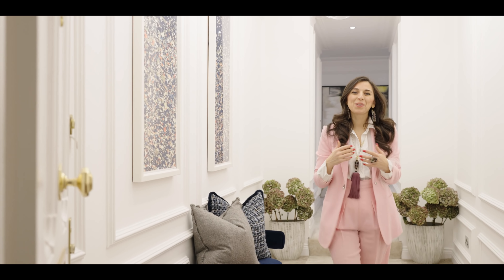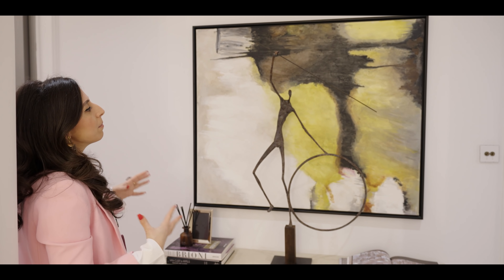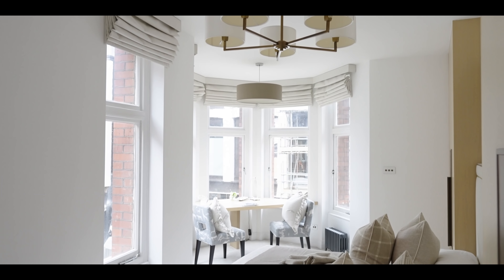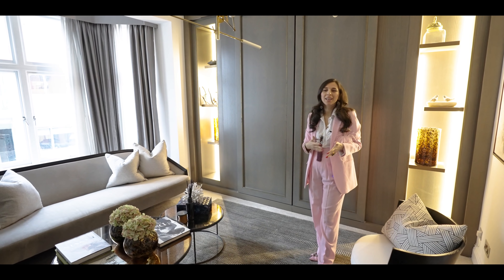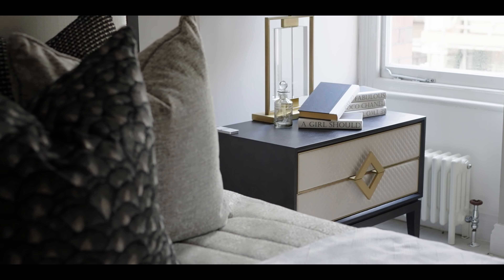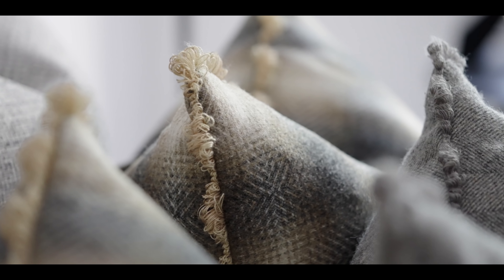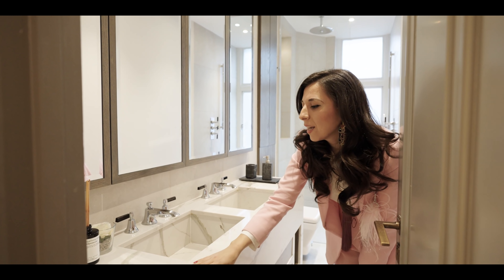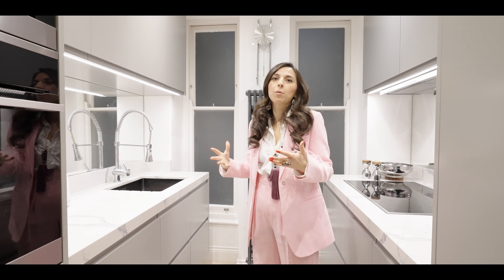Central London Apartment | Luxury House Tour | Interior Design | Noor Charchafchi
Welcome to an EXCLUSIVE HOME TOUR with Noor Charchafchi, founder of Celine Interior Design. I share with you this exclusive home tour of a beautiful London property, as well as some of my top design tips and even trends for your home including mistakes to avoid.

In this new series we will see some of the most beautiful and exclusive homes in London, the rest of England and around the world to show you projects that have never before been revealed. This series is to help you with your own interior design and refurbishments. You can use these videos simply for your own pleasure and fun or use them as helpful interior design tutorials and guides.

Celine interior design, is a world leading and award winning luxury interior design practice designing the most exclusive portfolio of homes across the UK and globally.

My name is Noor Charchafchi, I am the Director and I am going to show you into my world of being a mum of 3 whilst running a world recognised brand and company,  so I can empower others to create real experience through their homes and lives.

I created this channel to show you insights into the world of interiors, interior design tips and to show you home tours of the homes we have designed including celebrity homes.

We are always ready to connect with you and answer your questions on lifestyle and interior design.

Top Tips;
How to avoid major design mistakes;
Secret design lessons;
Home Tours;
Learning to interior design each space in a home;
Secret supplier reveal;

This series is about offering as much value to the viewer as possible and in sticking by that principle I would love to hear your thoughts so please comment on what you found helpful and what you would like to see more of. Your opinion matters to me and to my channel and I am committed to listening and making this space about what you need rather than what I want to put out there.

If you loved the video and my style and want to access similar products for your own home, these are links to the collaborations I have done so far so do take a look!

I have also recently launched a beautiful fabric company with a partner using British Mills and bringing the 2 elements of British fabrics together, we call it, countryside meets hollywood.

Not only do we have fabrics in our range but a whole range of accessories, cushions, throws, lamps shades and lamps and coming soon fabric bouclé costume jewellery all made with our fabrics and with real love.

If you would like to know what camera equipment we’ve used to shoot please see below:

Noor Charchafchi the founder of Celine Interior Design (named after her daughter Celine) is acknowledged as a top 50 UK interior designer providing luxury interior design services to residential homes both in the UK and internationally. She has won international design and architecture awards and has been published throughout many internationally recognised magazines and newspapers, including the Sunday Times for her personal home design.

To take a look at the latest articles published on Celine Interior Design and Noor Charchafchi:

Timestamps:
0:00 Intro
0:20 Entrance
1:15 Hallways
2:18 Twin Bedroom
3:20 Living Room
5:06 Master Bedroom & Ensuite
7:13 Second Bedroom
8:00 Bathroom
8:52 Kitchen
9:43 End Message